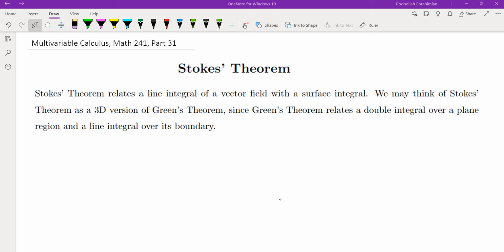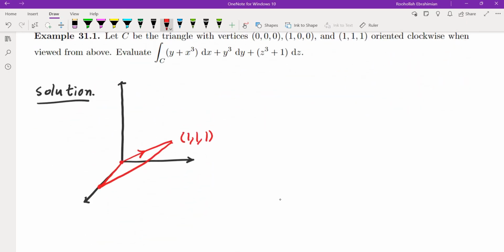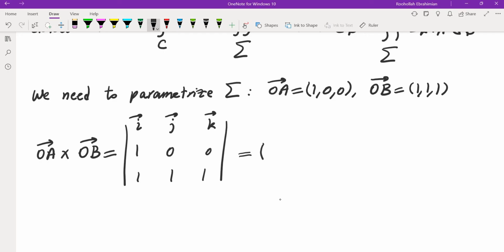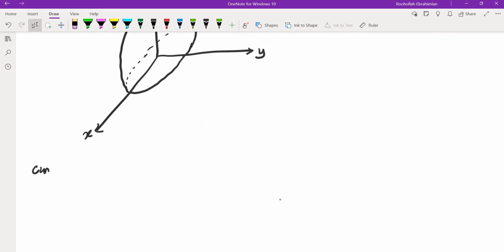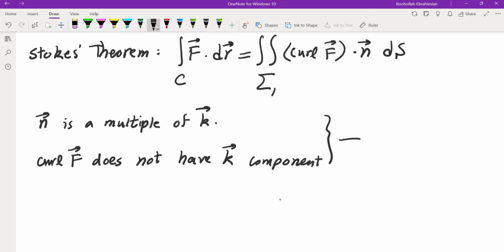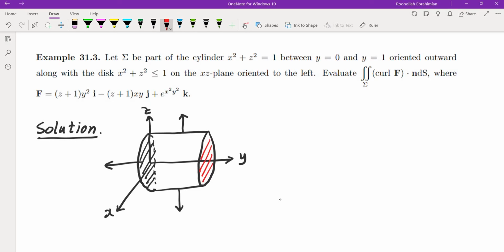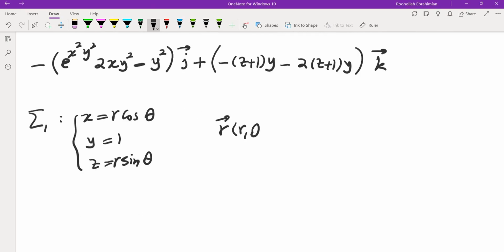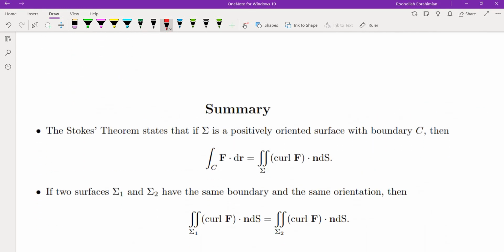Part 31 | Stokes' Theorem and Three Examples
This is the thirty first of a series of videos for the Multivariable Calculus course that I teach at the University of Maryland. Even though the course is a computational multivariable calculus course, I will discuss the intution and reason behind many of the formulas discussed in this course.

Stokes' Theorem: 0:00

Example 1, Evaluating a Line Integral over a Triangle using Stokes' Theorem: 3:40

Example 2, Evaluating a Surface Integral over an Ellipsoide using Stokes' Theorem: 11:40

Example 3, Evaluating a Surface Integral over a Cylinder using Stokes' Theorem: 20:00

Summary: 29:25